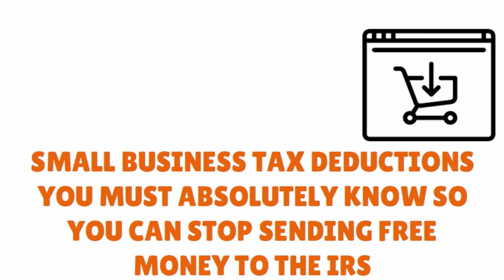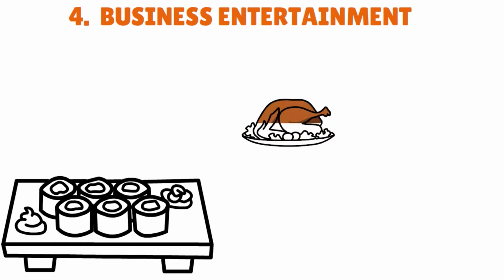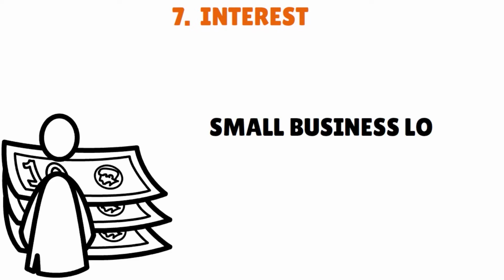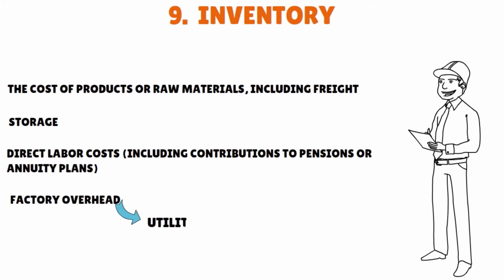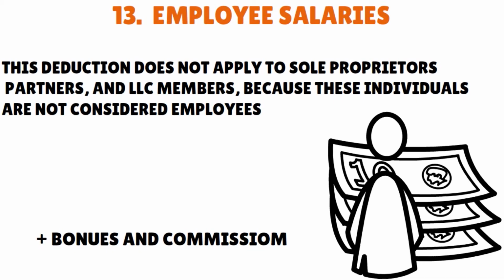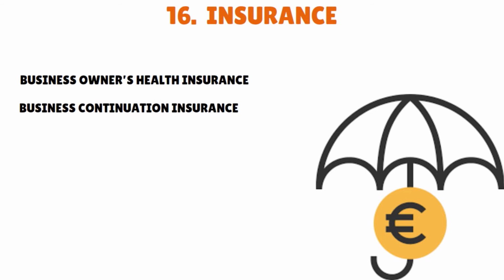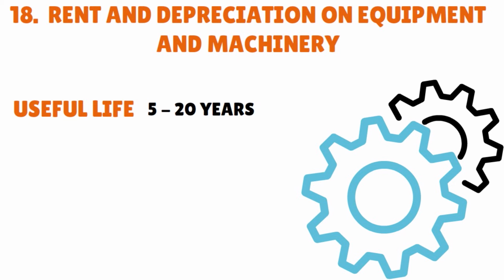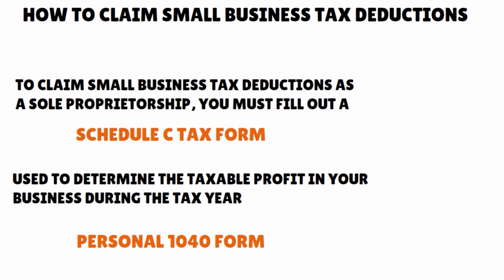Small Business Tax Deductions You Need to Know So You Can Stop Overpaying the IRS ♻️ TAXES S1•E13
Curious about small business tax deductions? We cover tax write-offs such as qualified business income deduction, SE tax and investment loss deductions. Watch now and see more below.
🧭LEARN MORE. CHECK OUT 100+ FREE TUTORIALS IN THE SwittyKiwiTaxMasterClass.
🤔GET HELP ON THIS VIDEO'S TOPIC. READ ABOUT OUR FREE TAX CLINIC BELOW.👇
🙋GOT QUESTIONS ON THIS TOPIC OR OTHER TAX-RELATED MATTERS? WE'VE GOT ALL THE ANSWERS YOU NEED. WE CAN HELP YOU TODAY.
Given how "crazy" 2020 was (Covid-19, economic crisis, unemployment, etc.), we’ve set up a FREE TAX CLINIC to help millions of Americans and businesses file their taxes and understand ongoing fiscal law updates.
📆OFFER VALID YEAR-LONG. OUR TAX EXPERTS ARE READY TO HELP. 17 CPAs, 11 EAs, 8 tax lawyers and 22 IRS-certified VITA workers) will answer all relevant questions, including:
- FORMS 1040, 1065 AND 1120 WALKTHROUGHS AND UPDATES
- TAX INFORMATION REPORTING (SERIES W, 1095, 1098, 1099 AND 5498)
- PAYROLL TAX FILING
- FIDUCIARY REPORTING
- REGULATORY AND SOFTWARE-RELATED HELP FOR PROFESSIONAL TAX PREPARERS
▬▬▬▬▬▬▬▬▬▬▬▬ஜ۩۞۩ஜ▬▬▬▬▬▬▬▬▬▬▬▬▬